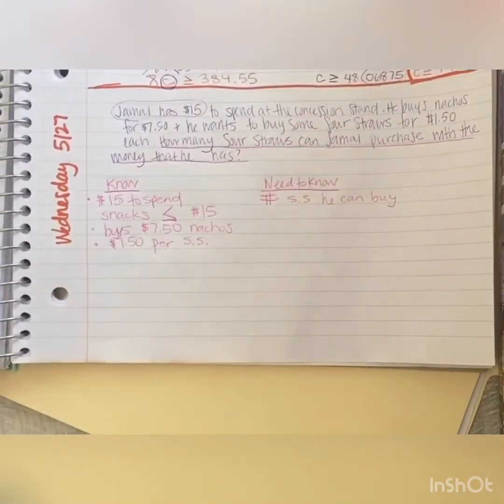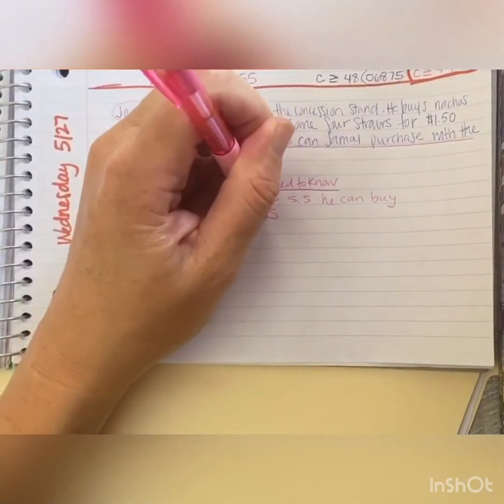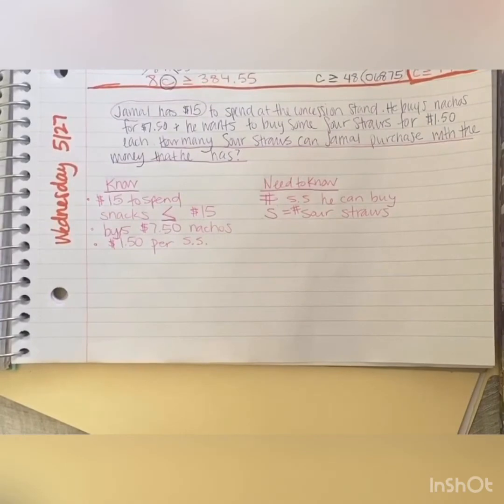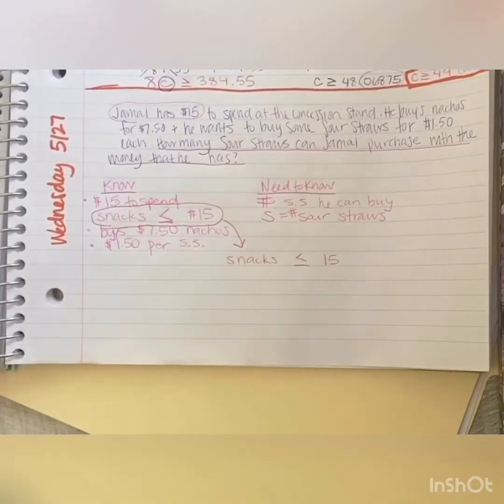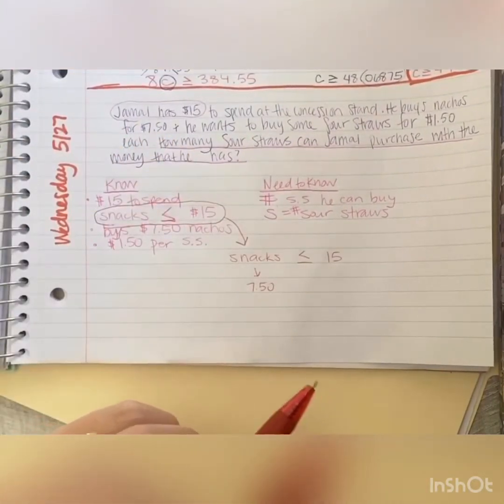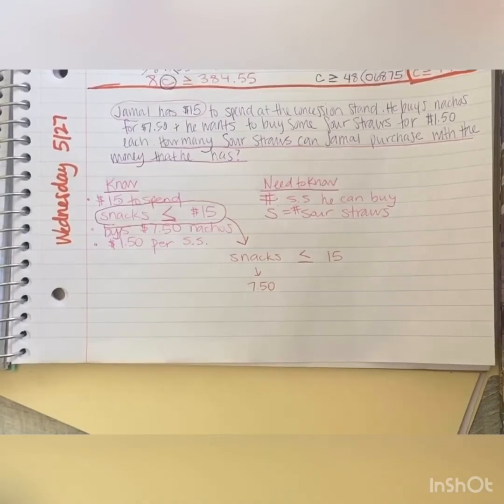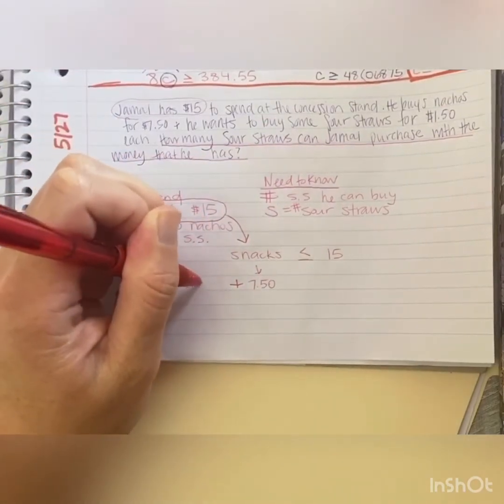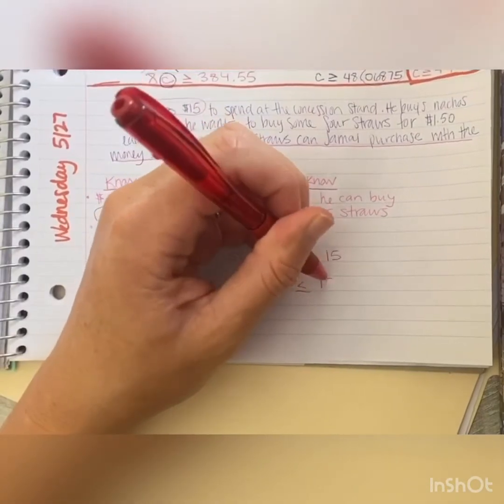Math Review Video #27